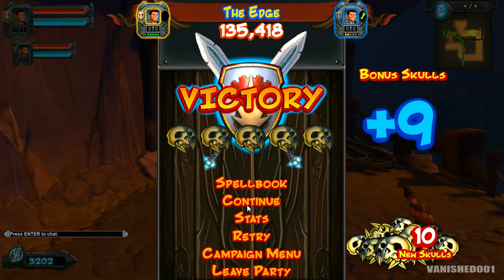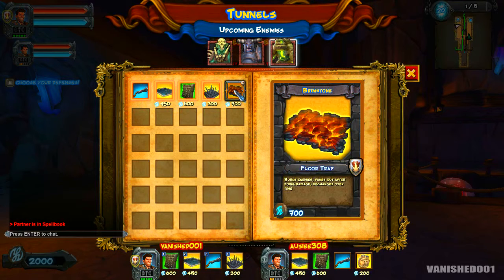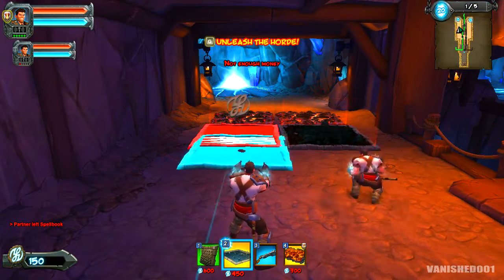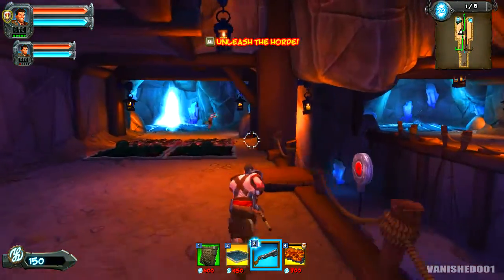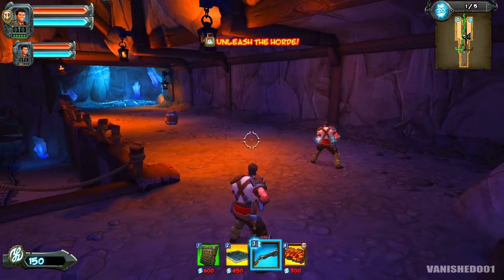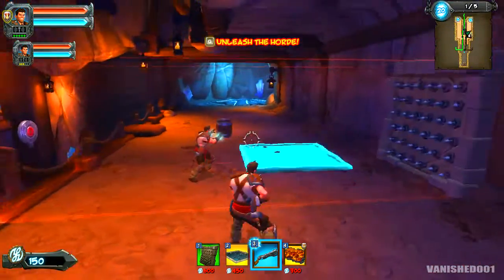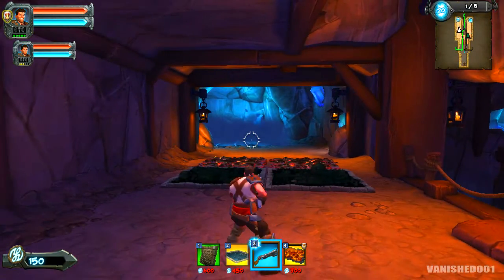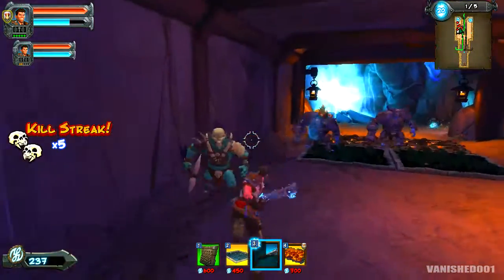Ocrs must die 2 - Live commentary/gameplay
Live commentary with Ausiee355